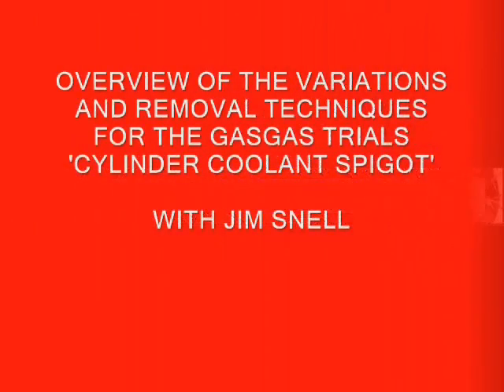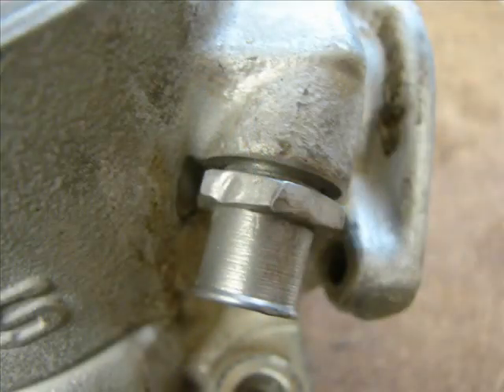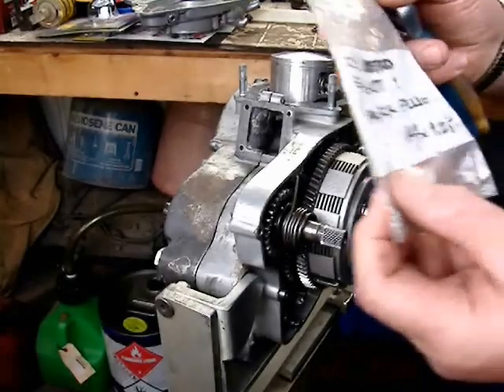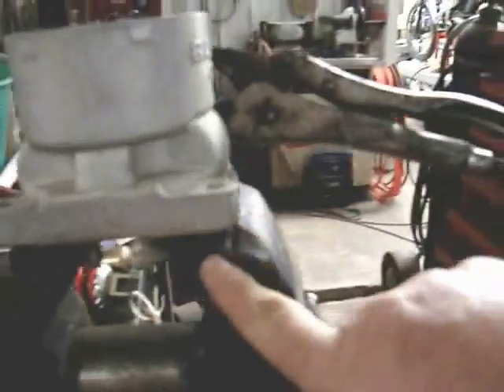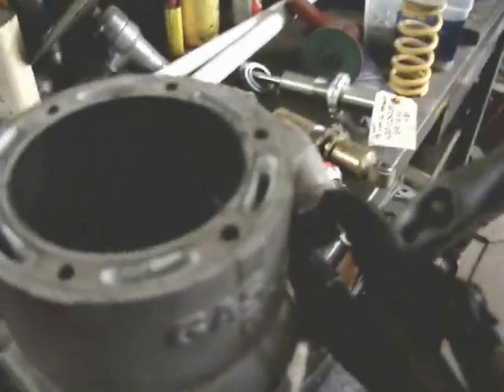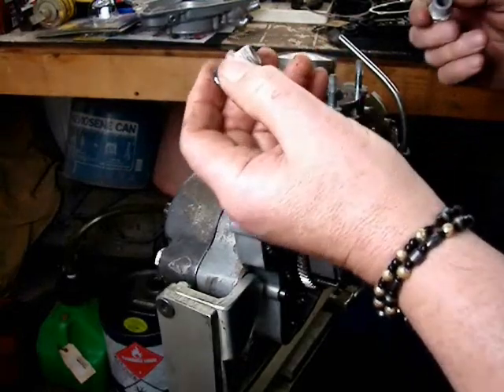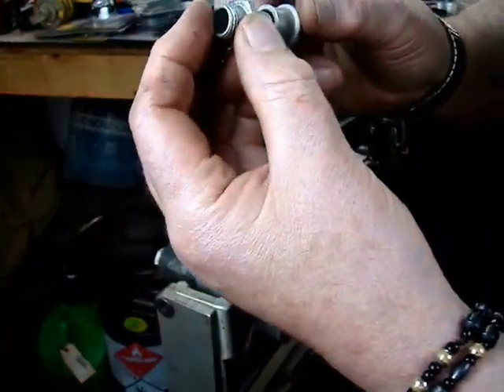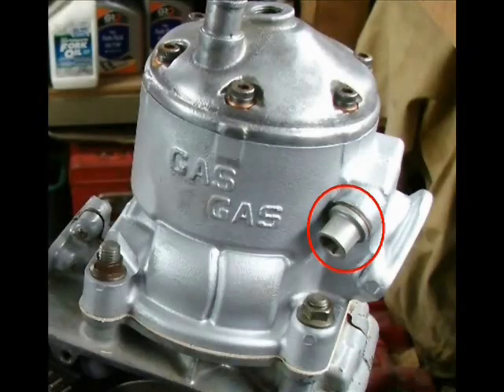WITH JIM SNELL - TIPS FOR THE GASGAS TRIALS CYLINDER COOLANT SPIGOT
Jim shows you a trick for removing a stubborn spigot, and also how the new design spigot works.